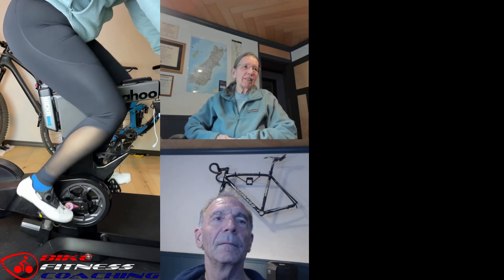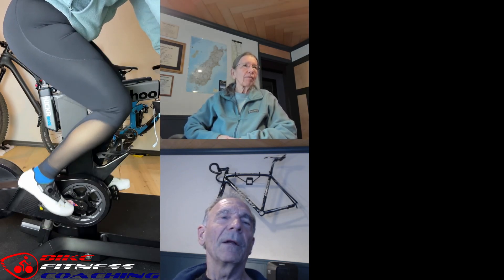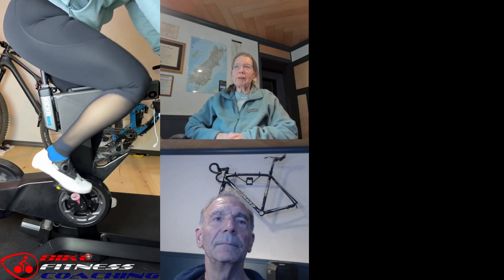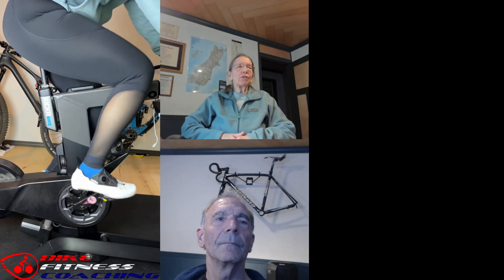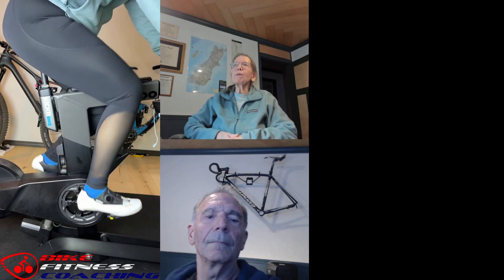Shorter Cranks for Wahoo KICKR Bike!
We have been testing some prototype cranks that we will be coming out with, offering Wahoo KICKR Bike riders solutions for shorter cranks which equates to more power, higher efficiency, and reduced knee joint damage and pain.